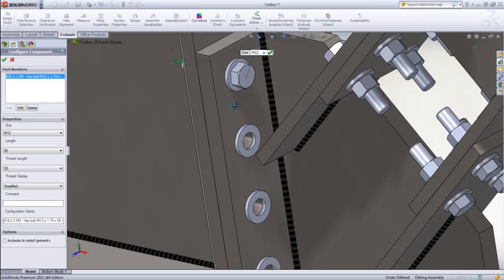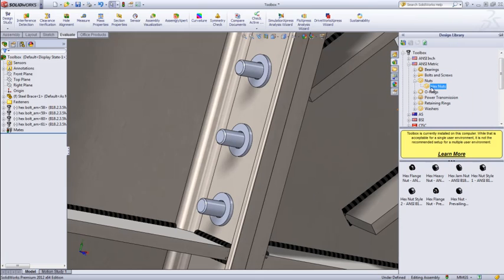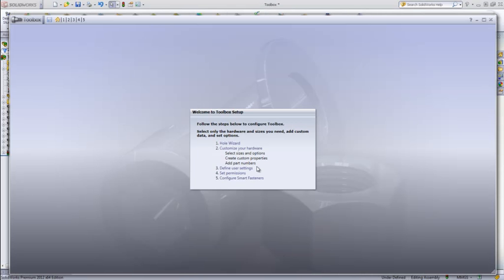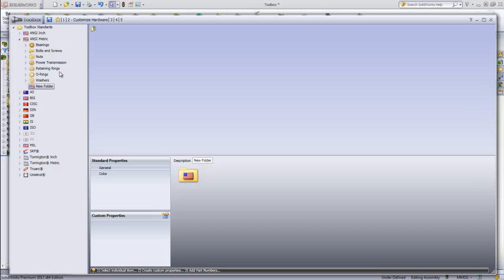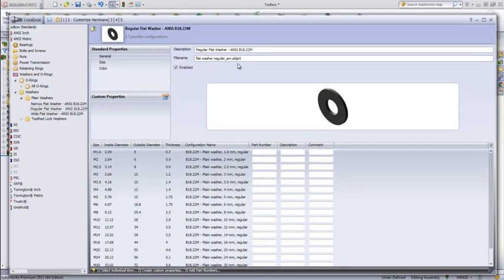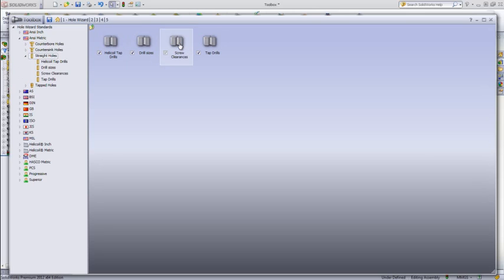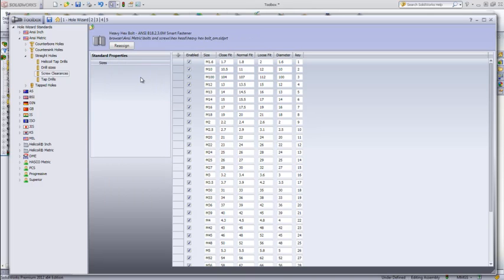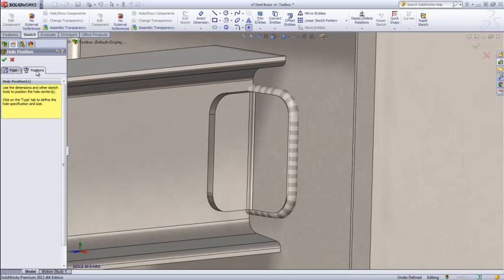SolidWorks Toolbox 2012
Ses3000 SolidWorks Türkiye Distribütoru
What's New SolidWorks 2012